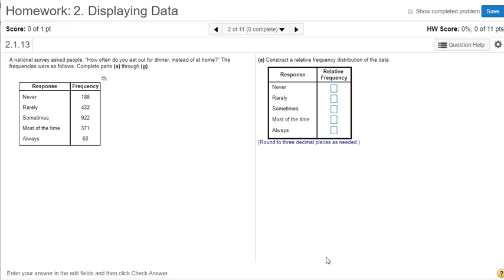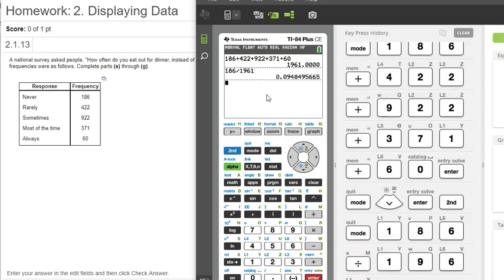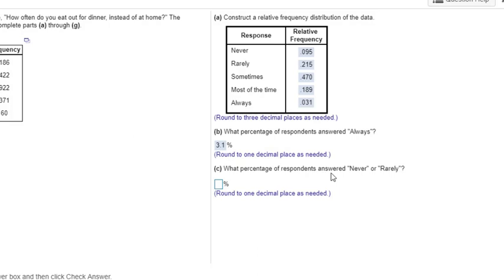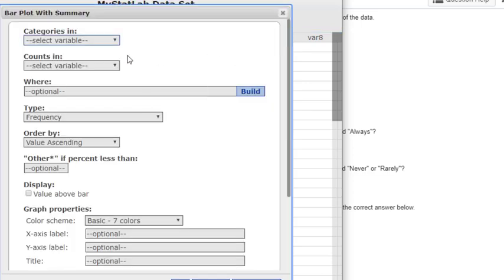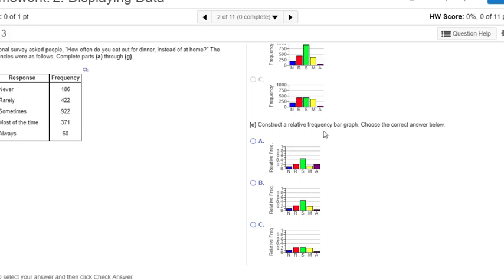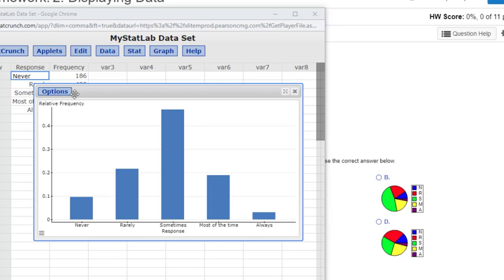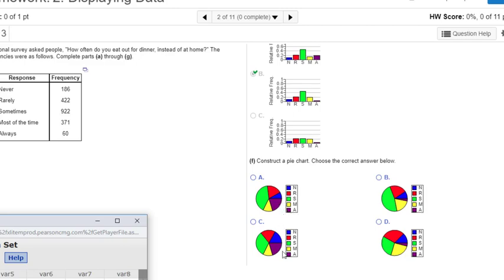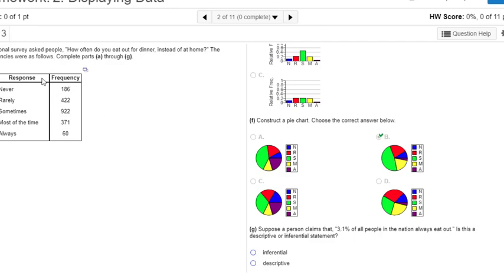2_1_3HomeworkHelp